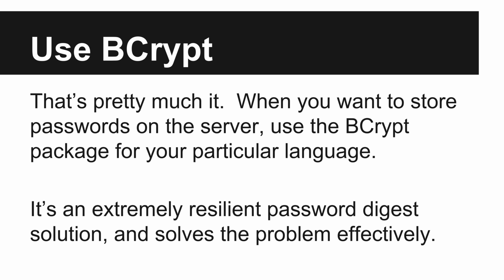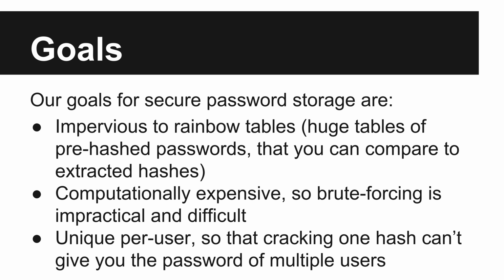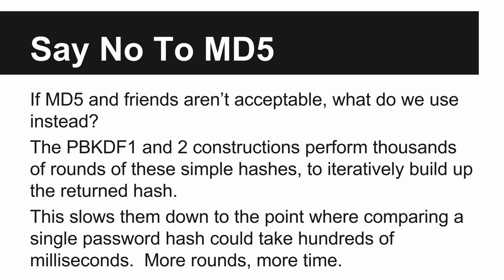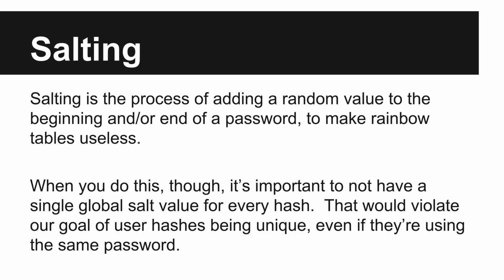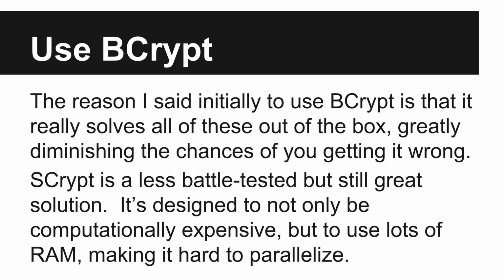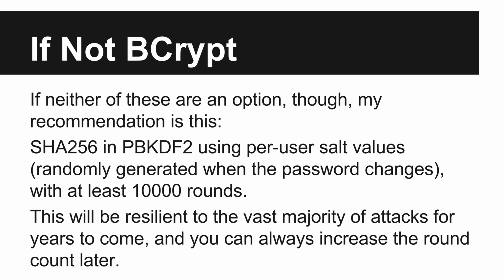Hacker101 - Secure Password Storage